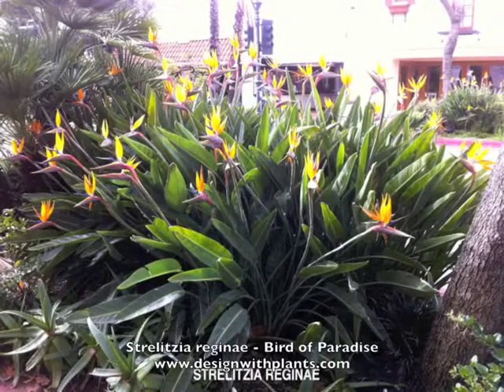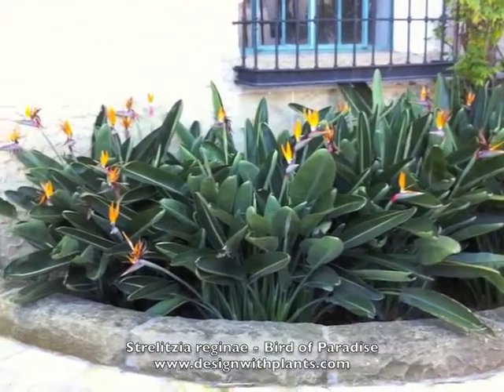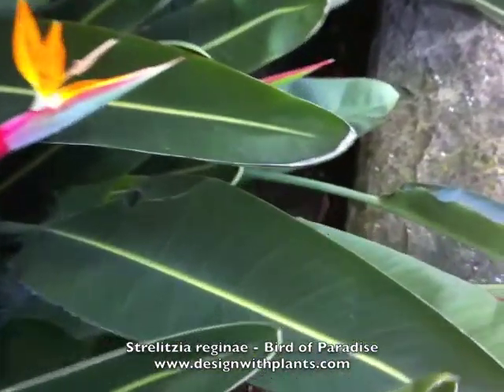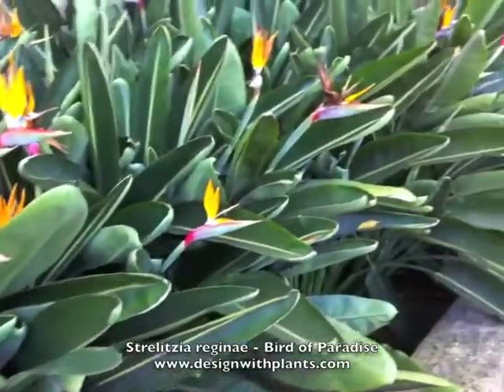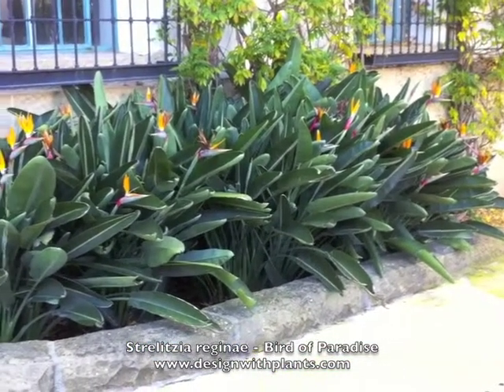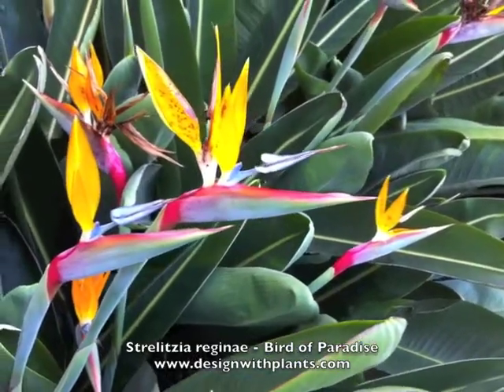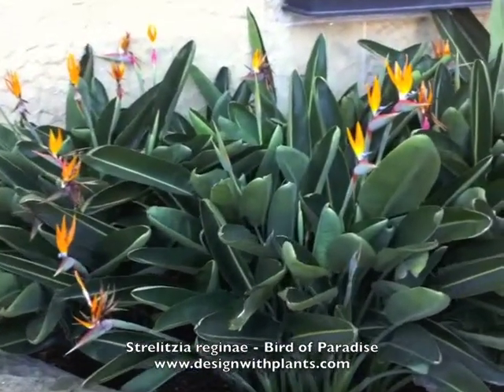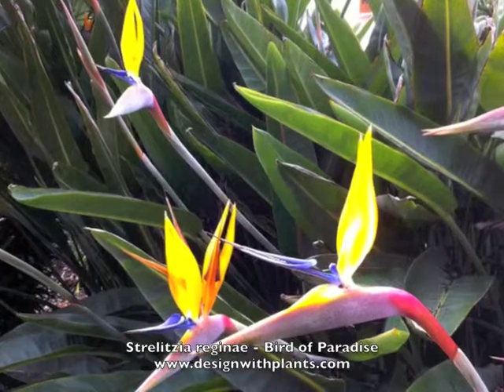Strelitzia reginae - Bird of Paradise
Strelitzia reginae - Bird of Paradise is a striking plant used for tropical affects with one of the more unique flowers you'll see. The orange and blue flowers occur most heavily in the cooler months. To learn more please watch the video. For information on many other types of plants please